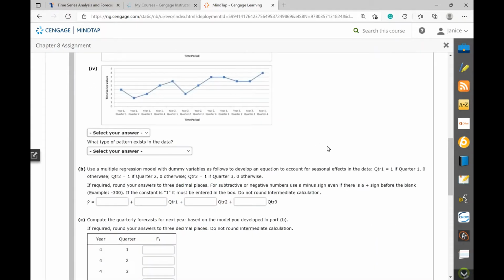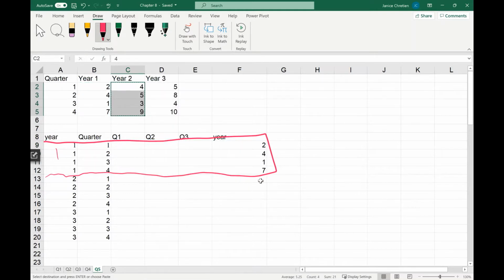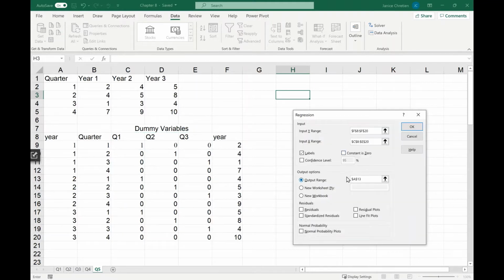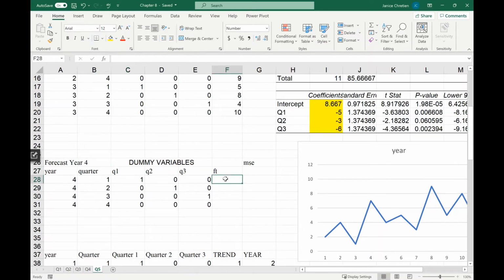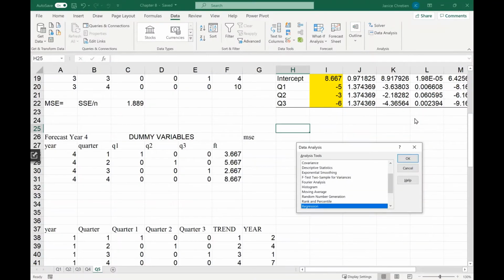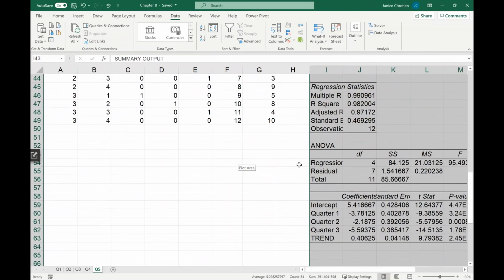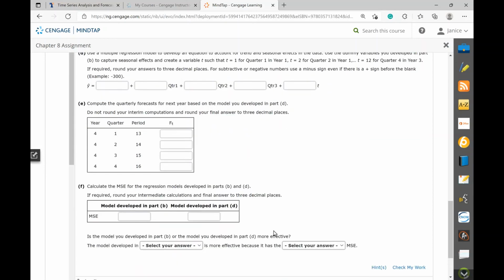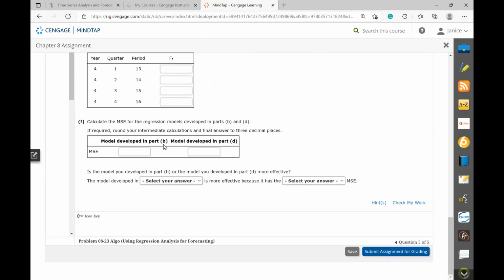AC Stats with Dr. Chretien Chapter 8 Q 5